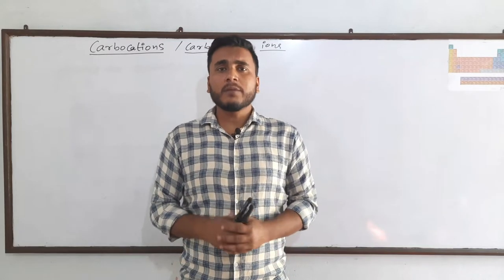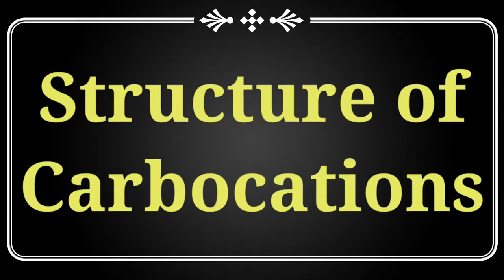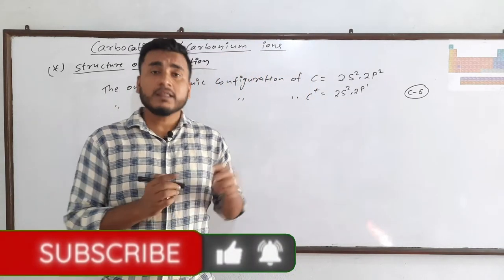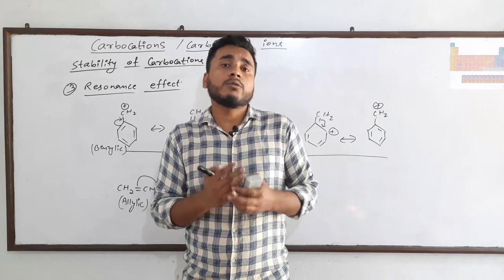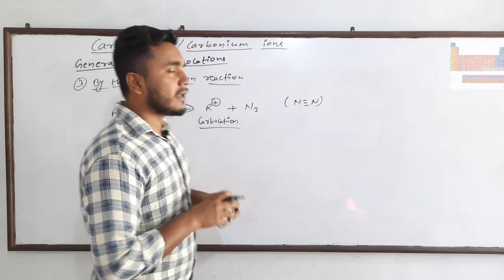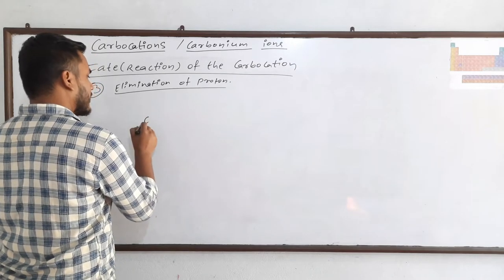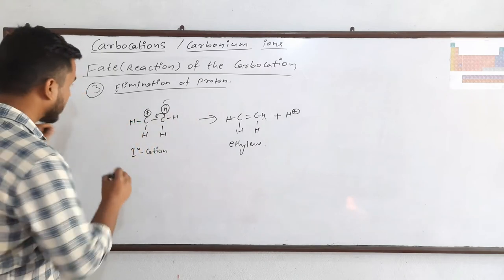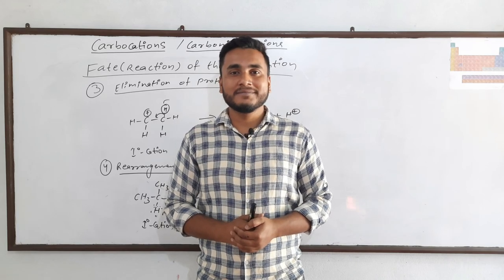Everything about Carbocations | Structure, Stability, Generation & Fate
Carbocations are one of the most important reactive intermediate formed during the course of reaction. So it's very important to understand about the carbocation.
The topics that I have explained in this videos are
1. What is carbocation
2. Structure of carbocation
3. Stability of carbocation
      a) By Inductive effect
      b) By Hyperconjugation effect
      c) By Resonance effect
4. Generation of Carbocation
5. Fate of carbocation

BY watching this video, you will understand everything about carbocation easily.

Intro: (0:00)
What is carbocation?: (0:45)
Structure of carbocations: (4:00)
Stability (Inductive Effect): (10:30)
Stability (Hyperconjugation Effect): (16:08)
Stability (Resonance Effect): (20:41)
Generation of Carbocations: (25:06)
Fate of Carbocations: (29:00)

MSc Chemistry
Tribhuvan University